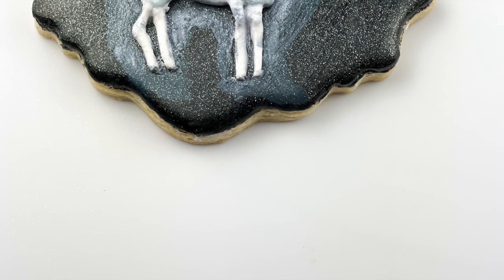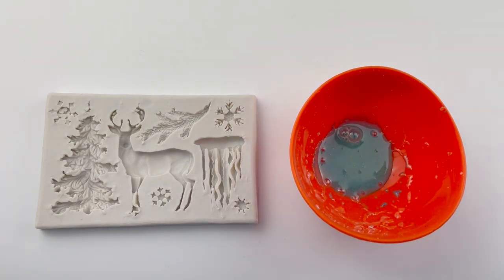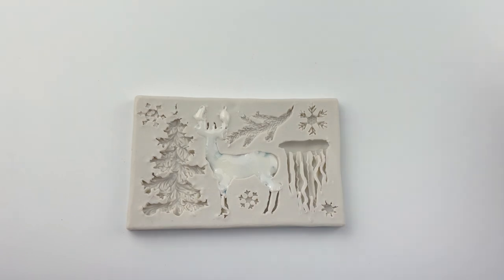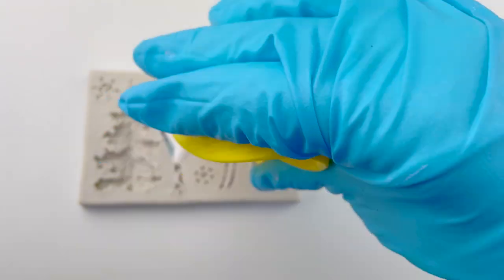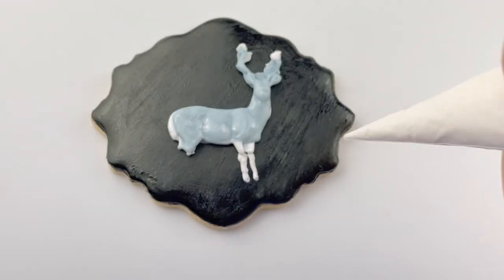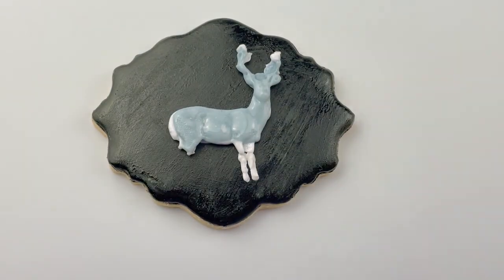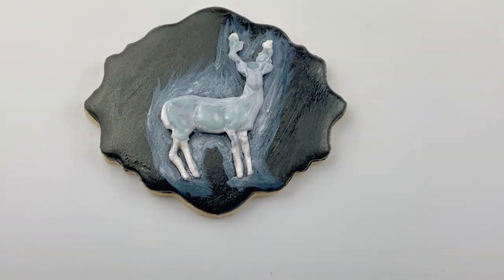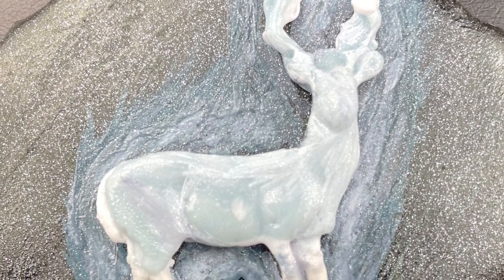Decorated Harry Potter Patronus Cookie Tutorial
It's another Harry Potter cookie Y'all. I really love making them.  In this cookie tutorial I go over how to make a Patronus cookie using mixed mediums( isomalt and royal icing). As I am going over each step I will also give you a bit of behind the scenes. I will show and tell you the mistakes I made , so you don't have to make them.

📝WHAT YOU WILL NEED:

-Cookies of course 😂
- Stag mold
-Royal icing

⏰TIME CODES:
0:00 intro

I have been baking and decorating cookies since 2019. It started as outlet to deal with my day to day. it was suggested i share my cookie art. So here I am on YouTube showing you all something i love.   Hope you enjoy watching me create  some cool edible art.